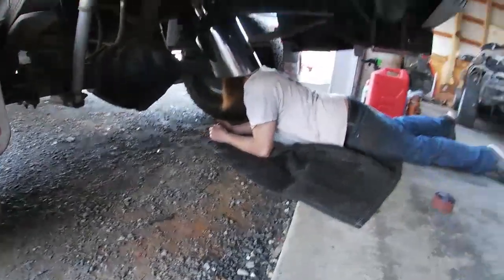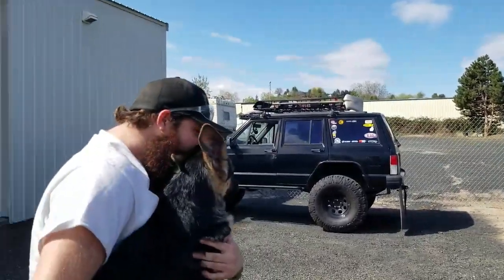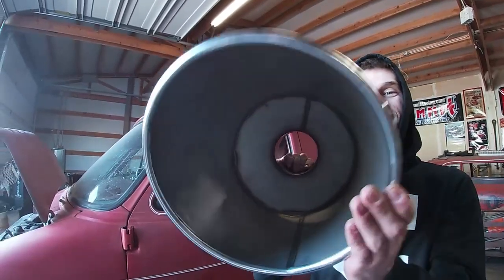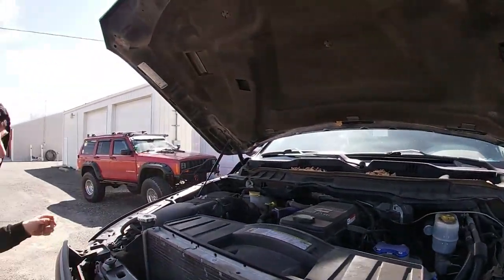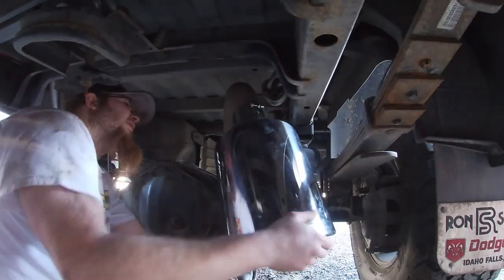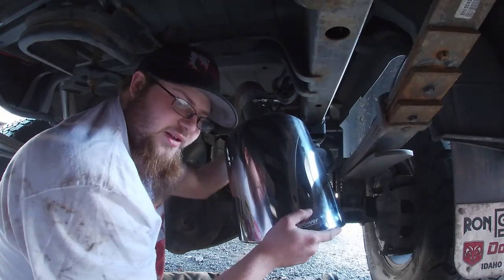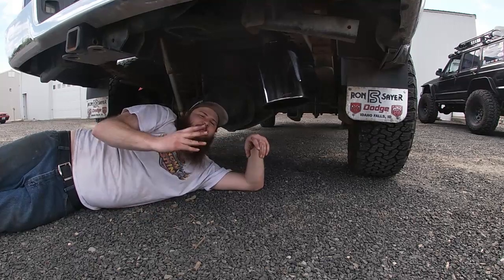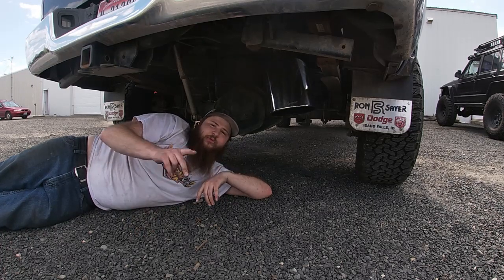INSTALLING A 10 INCH TIP ON A 4TH GEN DODGE!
Spencer decided to be spicey with his truck and ordered a 10 inch tip for his 4th gen cummins.